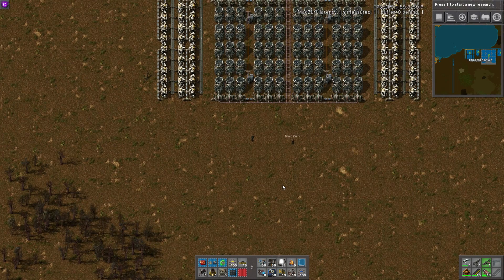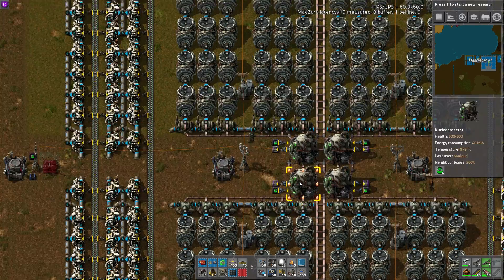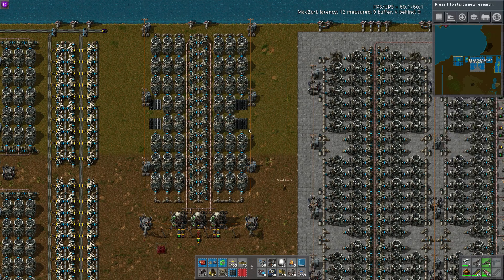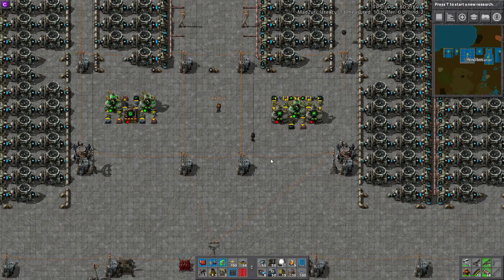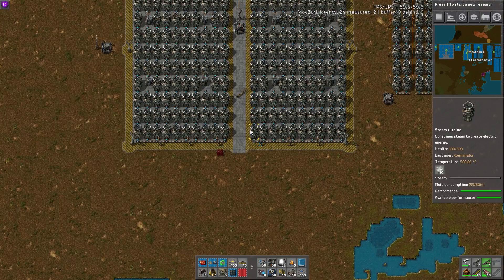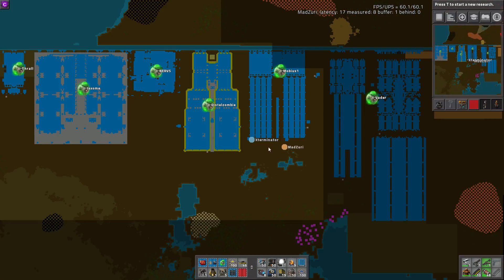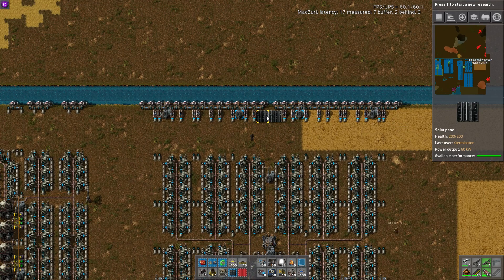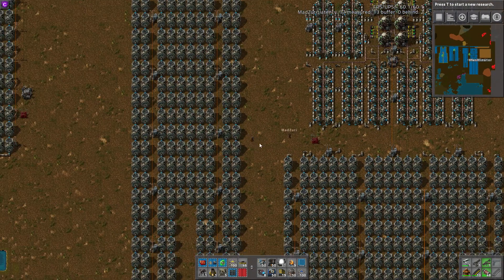0.15 Nuclear Power Builds :: Factorio Workshop Season 2 - Building A Better Factory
In this Factorio 0.15 Workshop, Xterminator and Madzuri cover multiple different Nuclear Power Builds / Designs / Setups. They vary in size, use of circuits / smarts and amount of power produced.

The Factorio Workshop Tutorial and Guide series covers many different builds, designs, and setups for the game, ranging from belt designs, balancers, train and rail setups, circuit builds, smelting setups and more! In Season 2 we will focus on all the new version 0.15 features like Nuclear Power, the Science Packs and more.